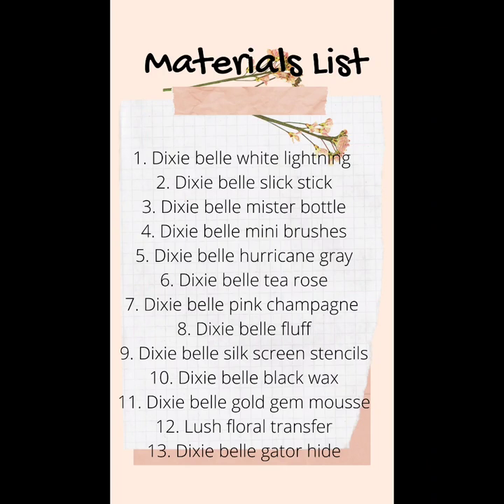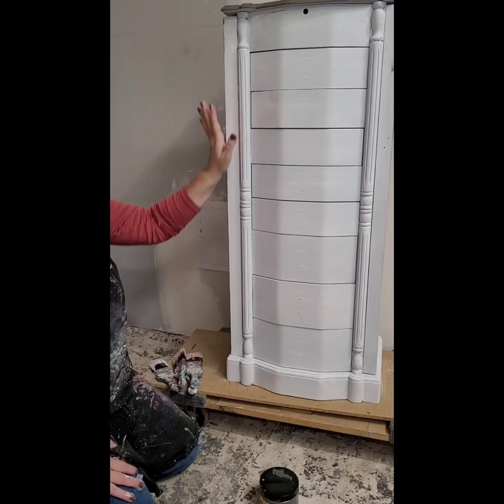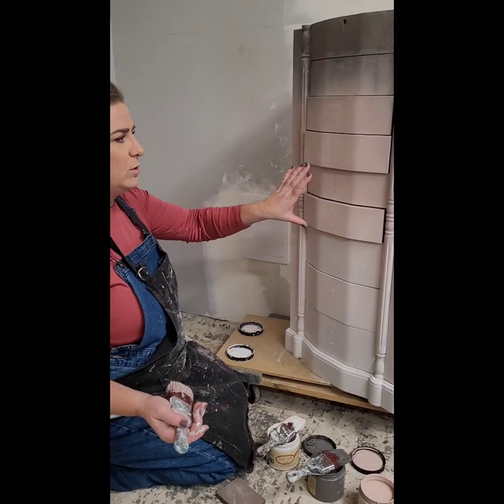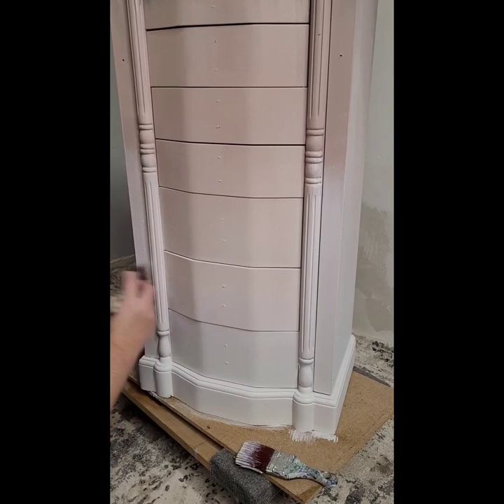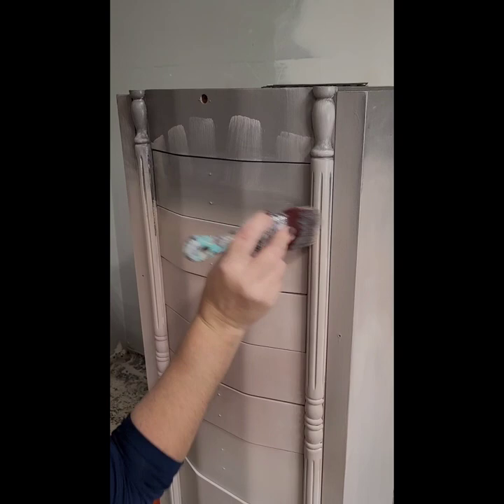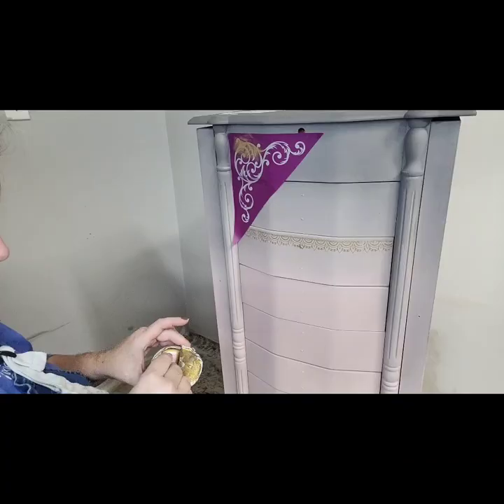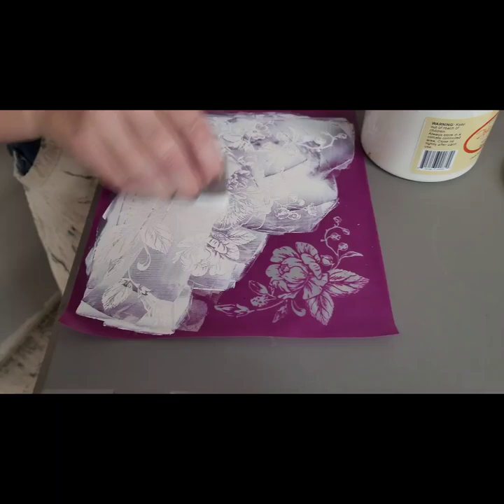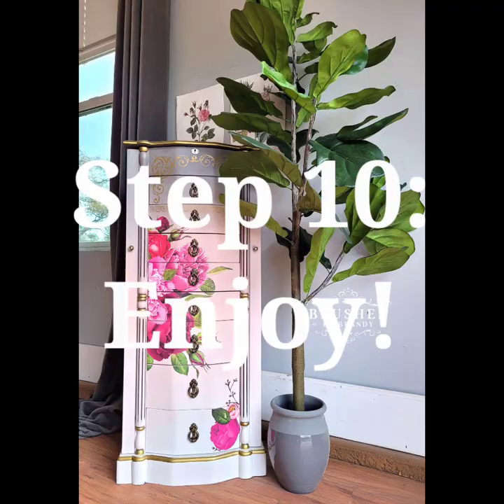Blush and Gray Blended jewelry armoire makeover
Using paint to duplicate a high end hand painted jewelry box

🔅Follow Brushed by Brandy at:
Facebook.com/brushedbybrandy
Instagram.com/brushedbybrandy